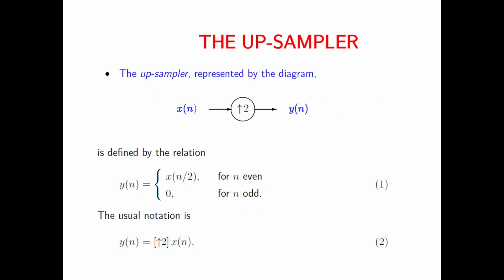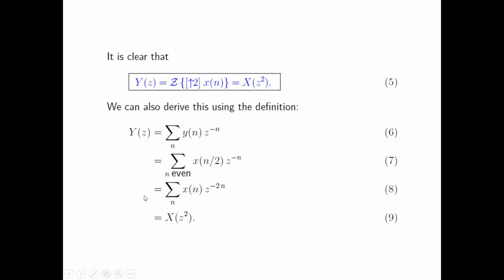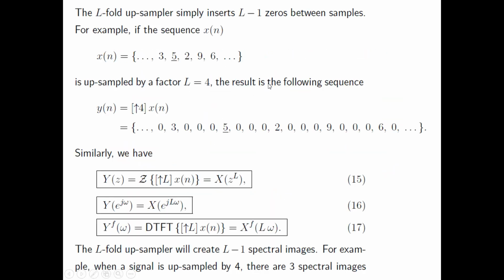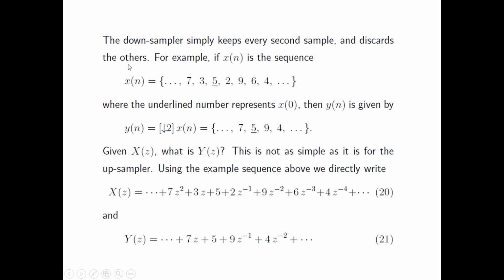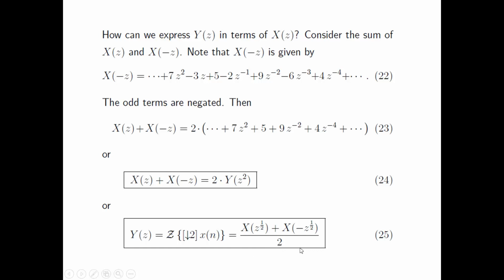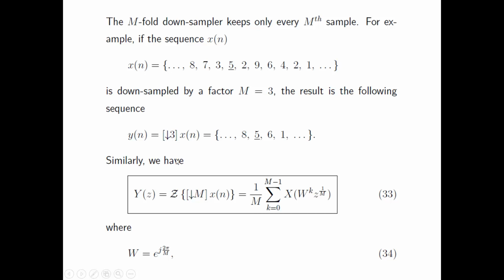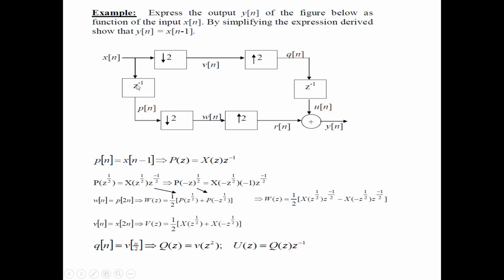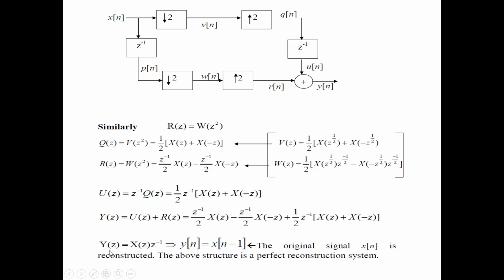Multirate Signal Processing An Introduction